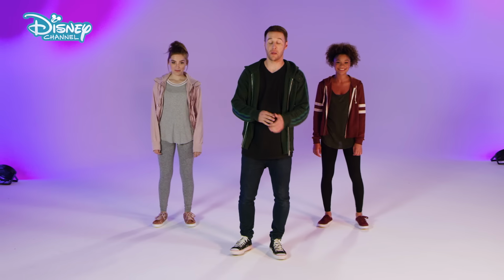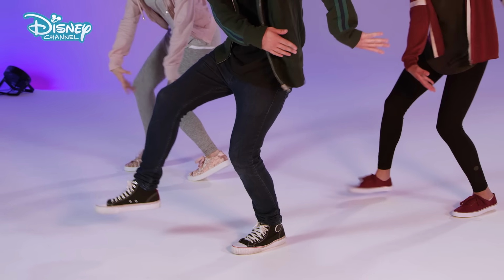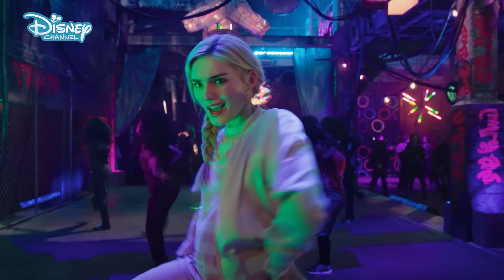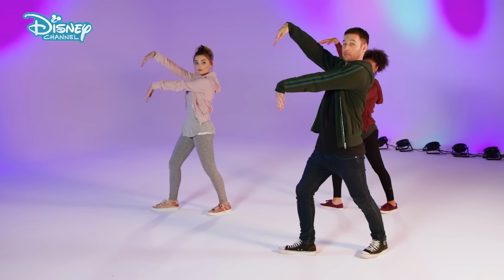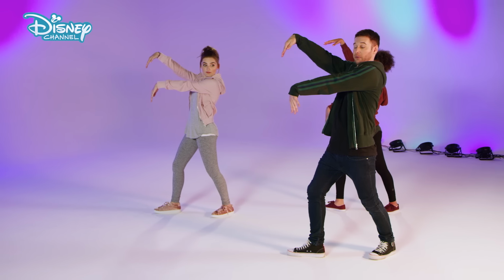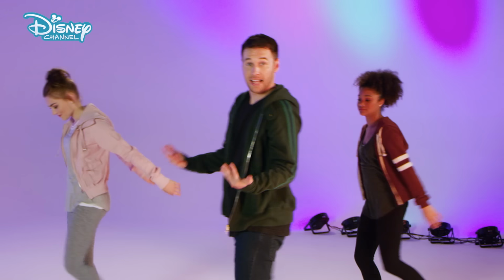Z-O-M-B-I-E-S | BAMM Song Dance Tutorial | Official Disney Channel UK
Learn how to dance just like the ZOMBIES cast with this super cool dance tutorial for the new song 'BAMM' starring Meg Donnelly (A.K.A Addison) and Kylee Russell (A.K.A Eliza). Follow the step by step instructions and copy the moves so you can let your zombie flags fly just like Zed and his friends.

Watch Z-O-M-B-I-E-S on Disney Channel UK catch up!

Watch sneak peeks and clips from all of your fave shows and original movies like Stuck in the Middle and Bizaardvark!
Want music? We have The Lodge, Backstage and Austin and Ally! Love adventure? Check out Disney Descendants, Tangled, K.C. Undercover and Elena of Avalor! Need some 😂😂? Watch Girl Meets World, Hotel Transylvania, Liv and Maddie and Bunk’d! Fancy some Disney Channel classics? We’ve got Hannah Montana, That’s So Raven and Good Luck Charlie! Prepping for a movie marathon? See your fave moments from High School Musical, Teen Beach Movie, Adventures in Babysitting and SO. MUCH. MORE!

It's ZOMS Vs POMS!

Welcome to Seabrook, just your normal, picture-perfect town… if that town had a mysterious green gas leak causing a zombie apocalypse! 😱

Fast forward 50 years and the Zombies, thanks to the Z-band, now pose no threat to the humans and the two live harmoniously in the town (kinda). The Zombies have been banished to the isolated outskirts of Seabrook and must live in the run down 'Zombietown' 🏚, interacting as little as possible with the 'Normals' (humans). BUT THEN, life as they know it is officially changed forever when the Zoms find out they can FINALLY enrol in Seabrook High School 🏫. How will the 'normals' take it… you'll have to watch to find out!

ZOMS
All they want is to be treated like anyone else, go to normal school, hang out with the human kids and NOT be treated like freaks. But some humans (and by that we mean most) still think that they will be a zombie's main course if they are anywhere near them. SO, for now, zombies at Seabrook High must come in a different entrance and have all their classes in the basement. Oh, and the school has a built in Zombie panic room, in case they try to, you know… eat anyone. 🆘

POMS
Omg! 😆 Being a cheerleader at Seabrook High is the ultimate indicator of social status, and everybody who's anybody knows it. Their main job alongside maintaining school pep, is to cheer on the Seabrook High football team A.K.A the Mighty Shrimp… GOoooooo Shrimps! 🏈

As if this film isn't already jam packed full of pom-poms, spirit, pep, cheer and best of all zombies, it also has some awesome tunes like 'Bamm', 'Fired up', 'Someday' and 'My Year' that will make any Zombie you feel alive!

Who's who?

Zed (Milo Manheim) is team Zombie. Zed and his friends Eliza & Bonzo are among the first few zombies that have actually been allowed to enrol in Seabrook High School. He believes if he joins the Mighty Shrimp that one day humans and zombies will live happily in Seabrook and everyone will be treated the same. Dream on Zed, dream on. 👫💭

Addison (Meg Donnelly) is team Pom. Addison has always wanted to follow in her cousin Bucky's footsteps and become a Seabrook cheerleader 📣, so when she is picked to join the squad as a freshman it's a dream come true! But she is hiding a secret, and although she might look the part on team Pom, she knows what it is like to be different.

Bucky (Trevor Tordjman) is the leader of team Pom 🤸. As head cheerleader, he is responsible for hiring and more often firing the members of the squad. Due to this power, he pretty much controls the entire school and his dislike for the zombies soon becomes everyone's view.

Eliza (Kylee Russell) is team Zom. She is not only Zed's bestie but a complete computer whiz that could hack in her sleep 💻! She unlike Zed, is more suspicious of the humans especially Bucky and his posse of pom-poms. She doesn't believe that humans and zombies will ever get along but that doesn't mean she won't help Zed out with his plans.

Zoey (Kingston Foster) is team Zom. Zoey is Zed's little sis and although she might be a zombie she is SUPER CUTE! It is her dream to one day become a Seabrook cheerleader, but zombies aren't allowed to try out. Let's hope her big bro comes through and mends this divided town! 💚

Bonzo (James Godfrey) is definitely team Zom! He the third member in the little trio and the peacemaker of the group - even if he can only speak in zombie!